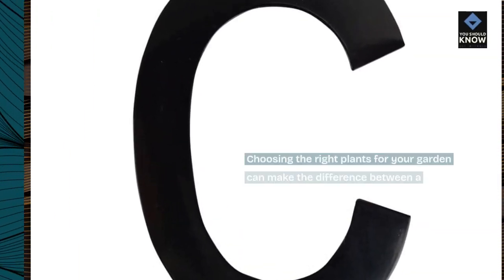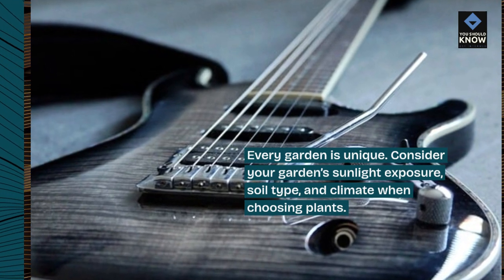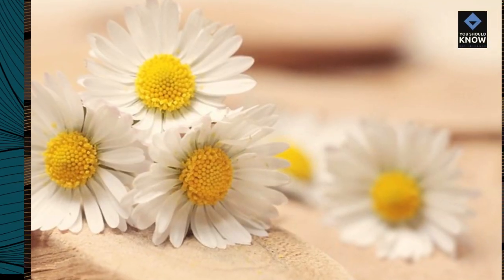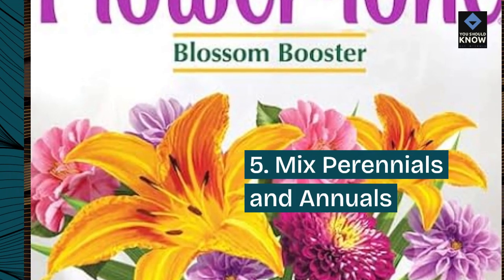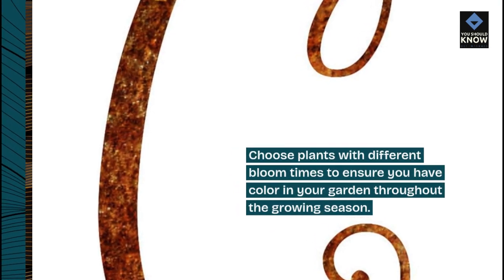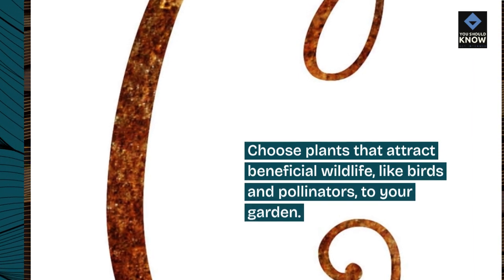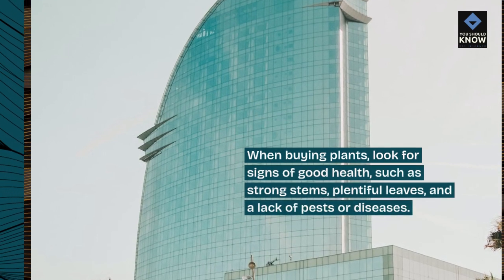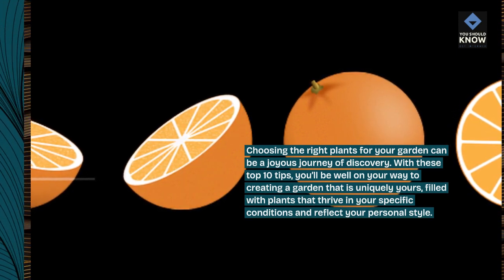Top 10 Tips for Choosing the Right Plants for Your Garden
Select the perfect plants for your garden with our top 10 tips for choosing the right varieties. From considering climate and soil conditions to assessing maintenance requirements, these guidelines help you make informed decisions for a thriving garden.